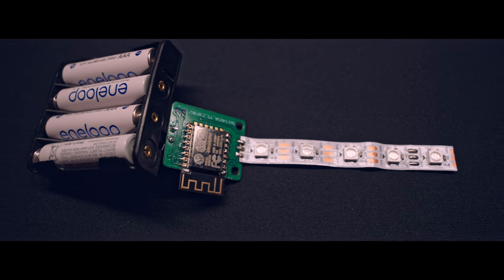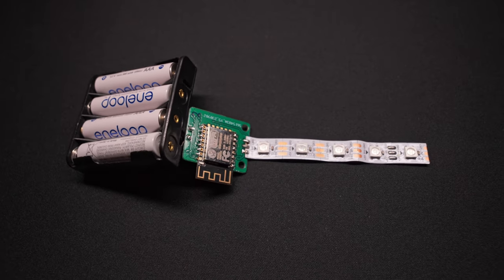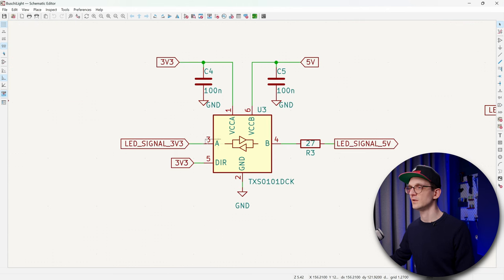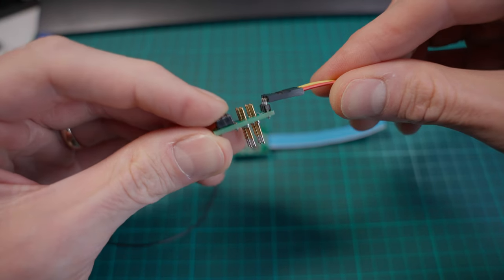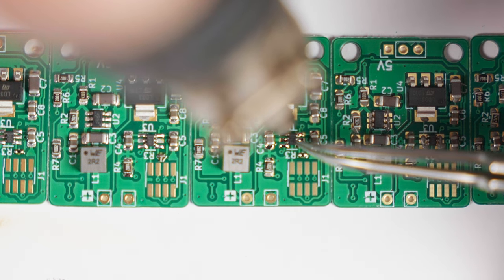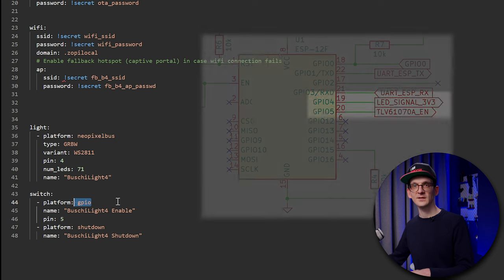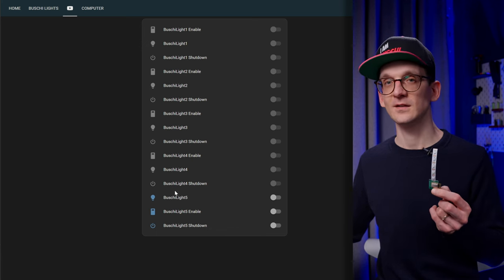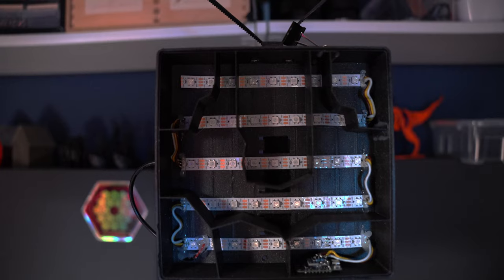Custom LED PCB Project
Fun project that kept me busy on the side for a while.

Created a custom PCB housing an ESP 8266 to control an LED light strip, like a
WS2812 / SK6812 / Neopixel.
Integrates seemlessly into Home Assistant using ESPHome flashed onto the ESP.

In case you would like to try out the board yourself - I have spares laying around.
If you are based in Europe, I would try to send some out. Leave me a message
under the video and I'll see what I can do.

00:00 - Teaser
00:31 - Intro
01:19 - LED Strips!
02:44 - Custom PCB
03:58 - PCB Creation in Kicad
08:13 - PCB Manufacturing
09:34 - Soldering!
12:25 - ESP Home!
13:30 - ESPHome Yaml description
16:03 - ESP Remote Access
17:33 - Home Assistant Integration
19:28 - Conclusion